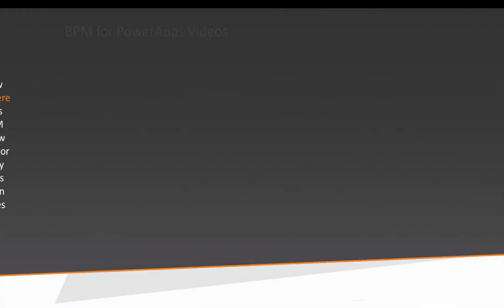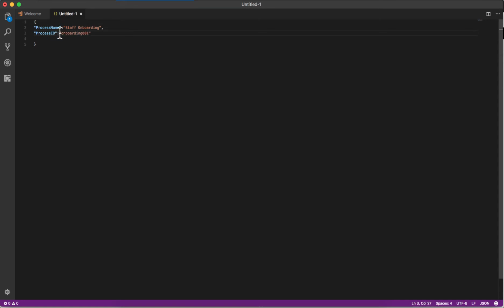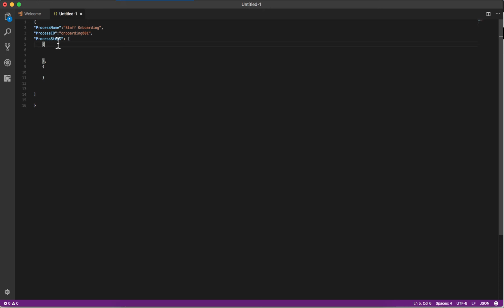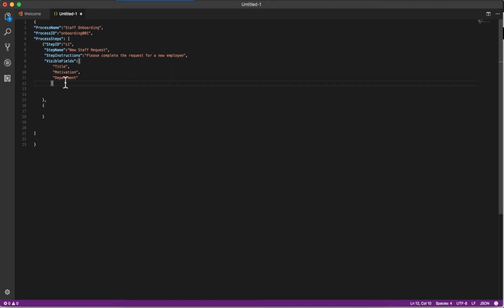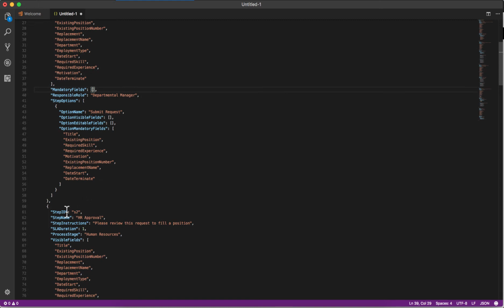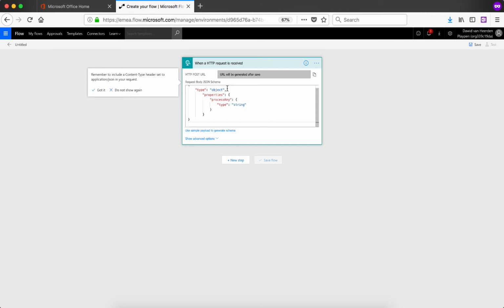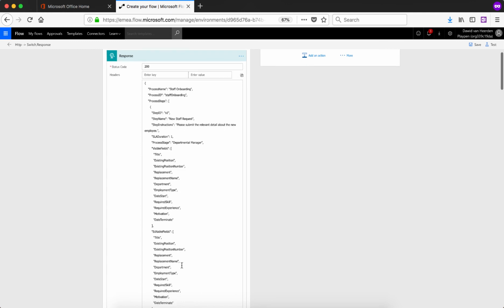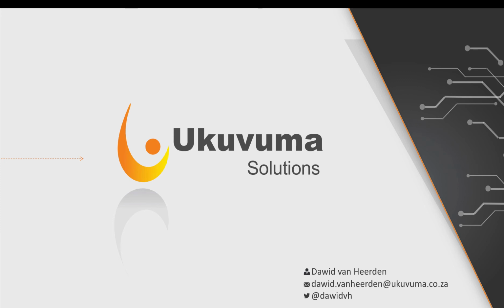PowerApps BPM & Workflow - Using Flow | Part 3. JSON Profiling BPM in Flow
In this video we will do a quick introduction to JSON, and how you could use it to profile your business processes in Flow.